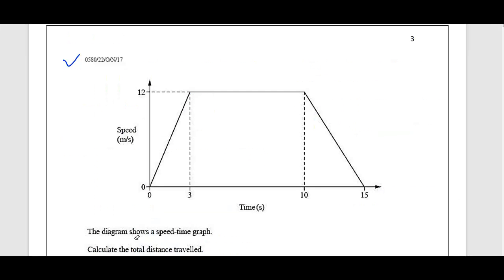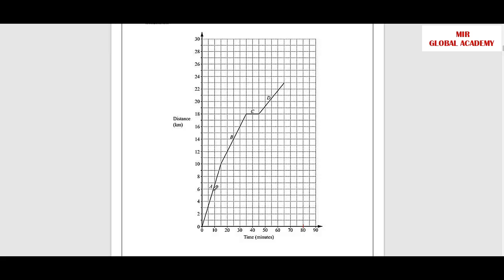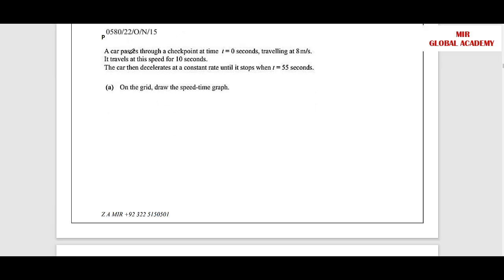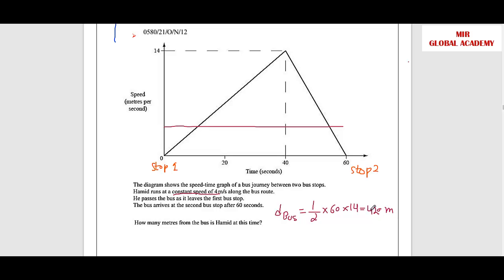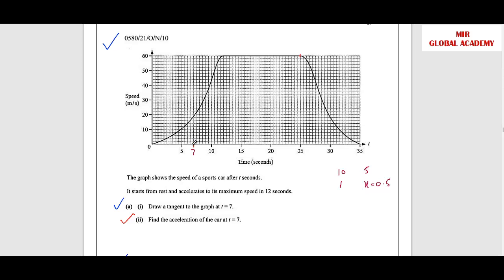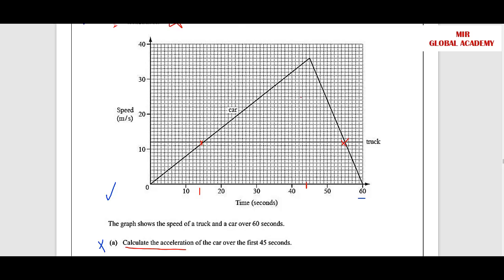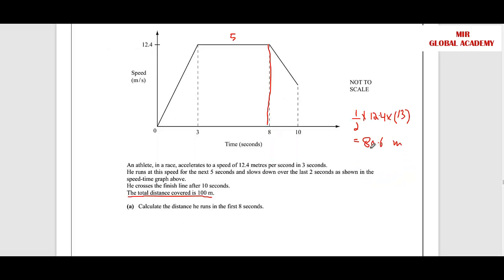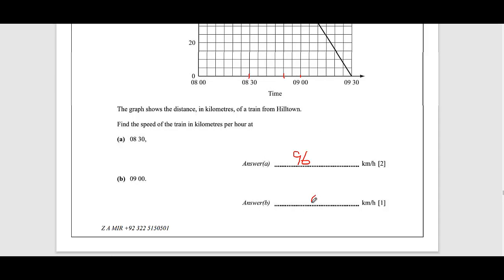KINEMATICS -IGCSE Paper 2 (2002-17)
Travel Graphs - IGCSE Maths 0580
Paper 2, All Variants from 2002 -17